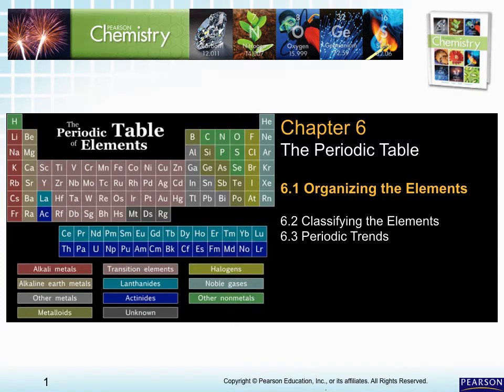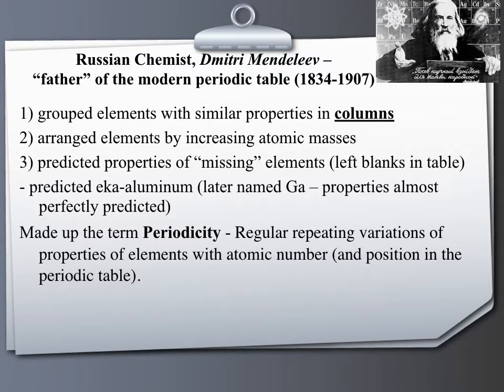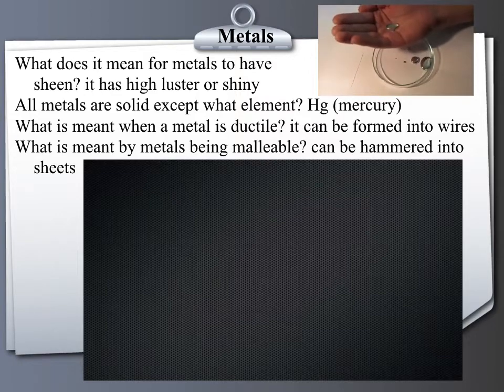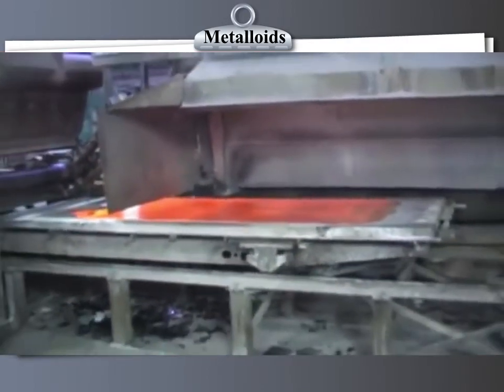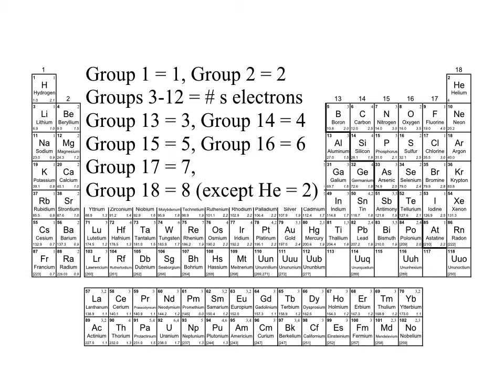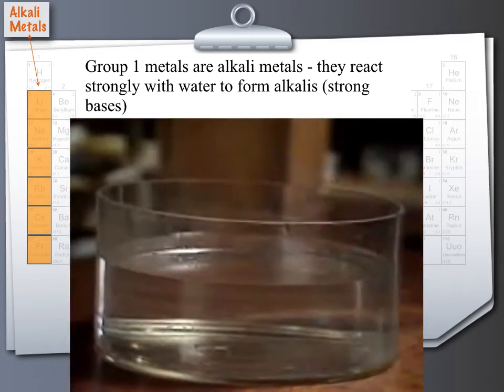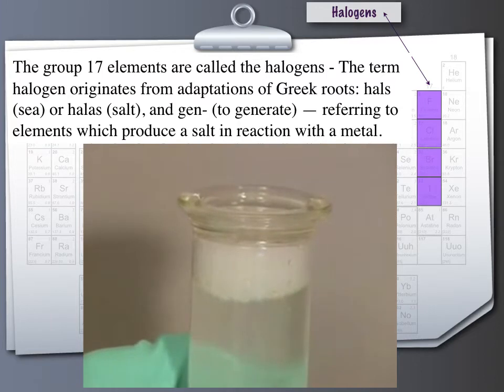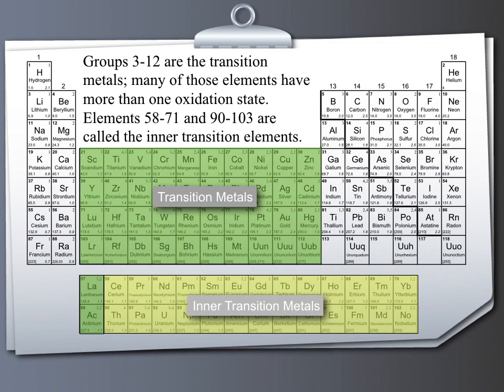chapter 6 notes 2020